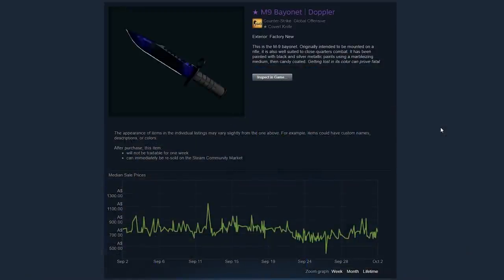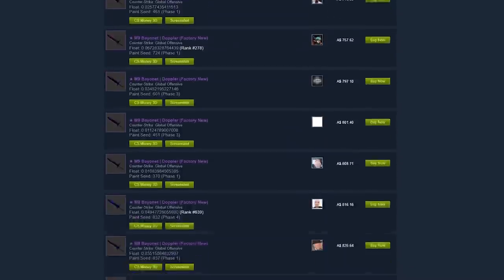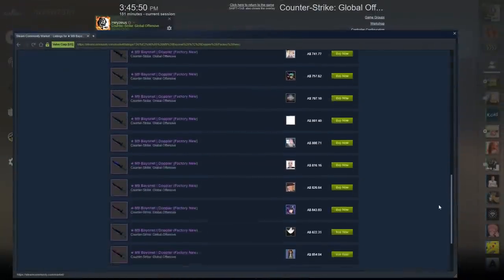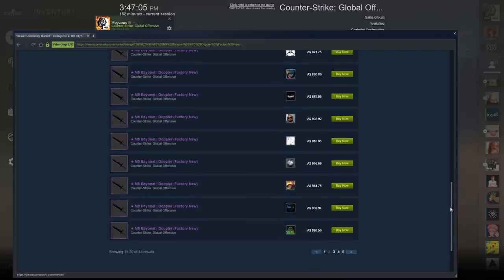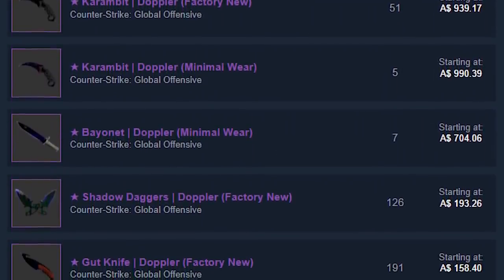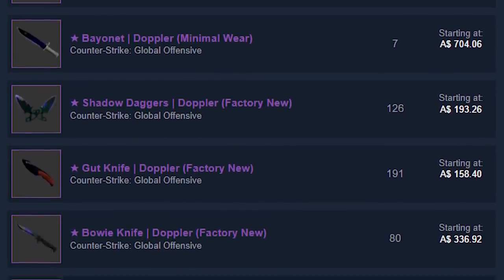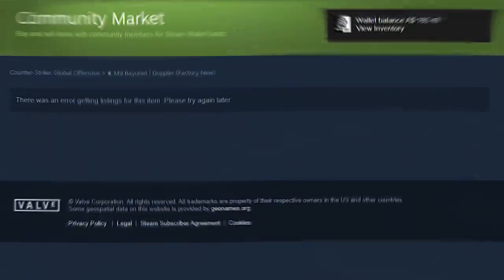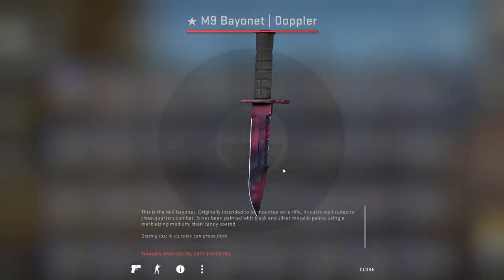This skin has a serious problem | Heyzeus Clips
Dopplers are some of CSGO's most famous skins, but they also kind of a big problem that doesn't get enough attention.